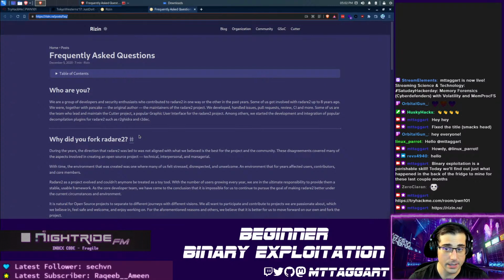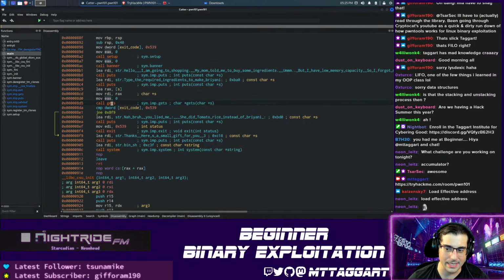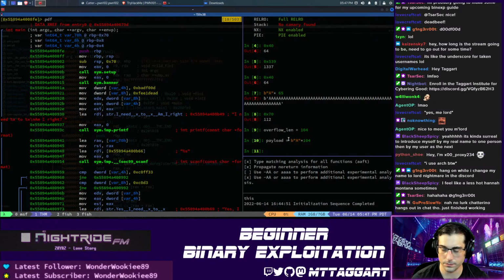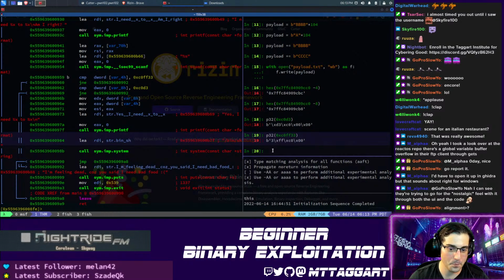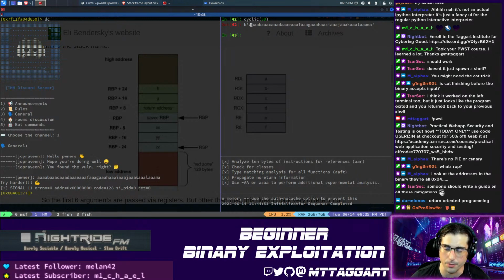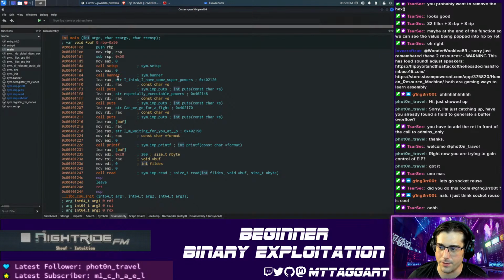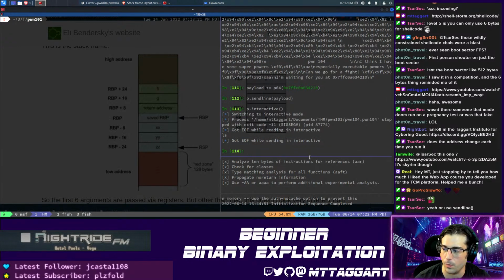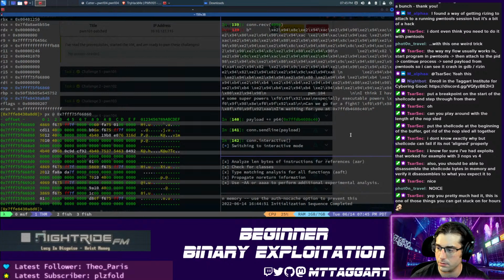AttackOnTuesday: Beginner Binary Exploitation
In which we get back into pwning binaries with Rizin and Cutter!